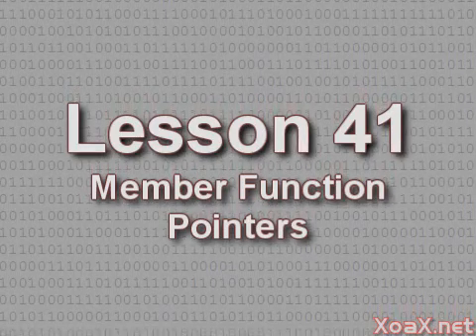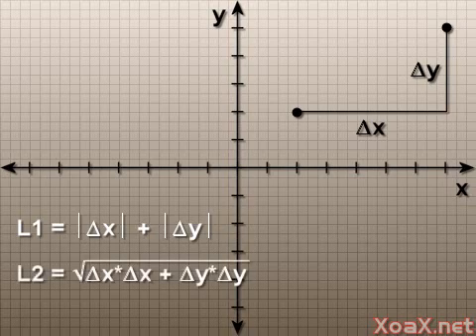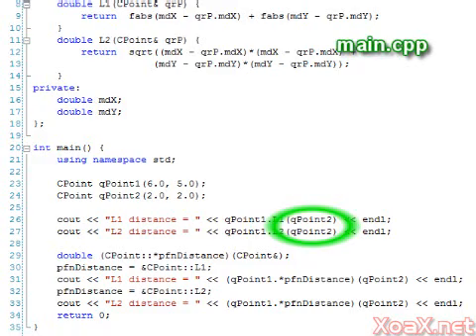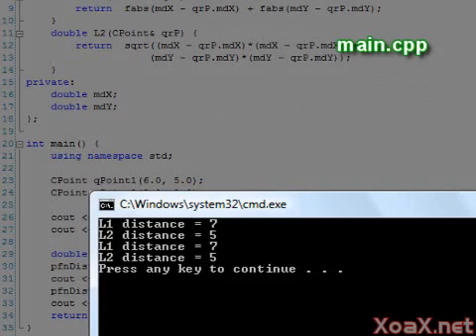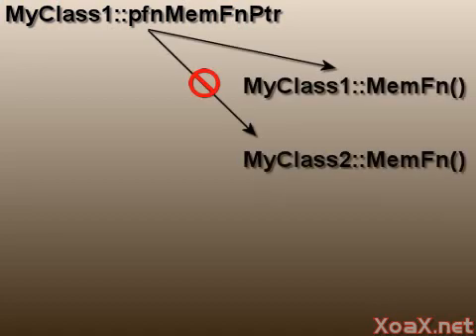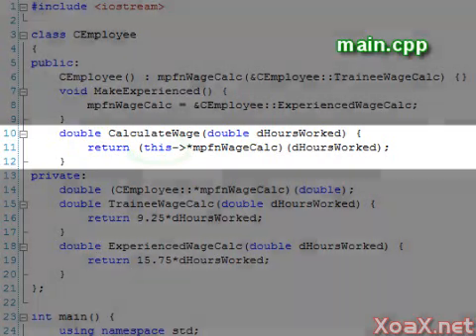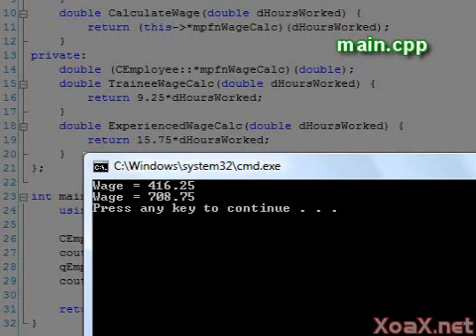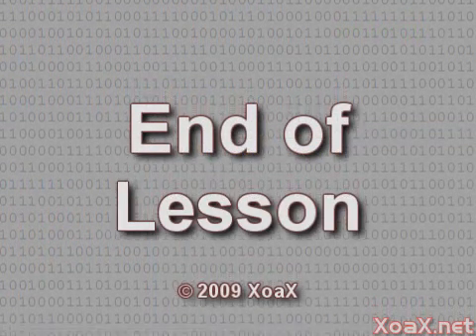C++ Console Lesson 41: Member Function Pointers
This C++ video tutorial explains how to use member function pointers and create arrays of member function pointers in C++.